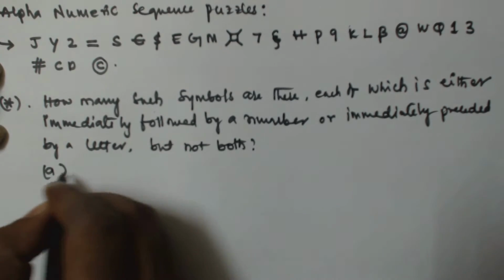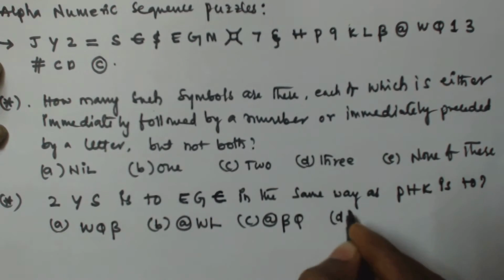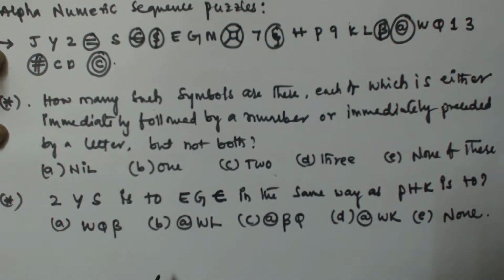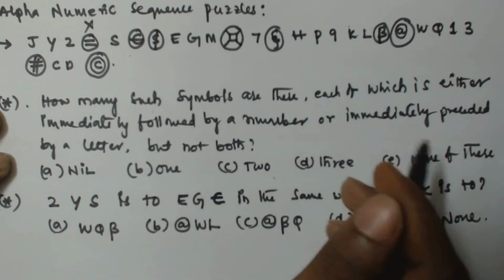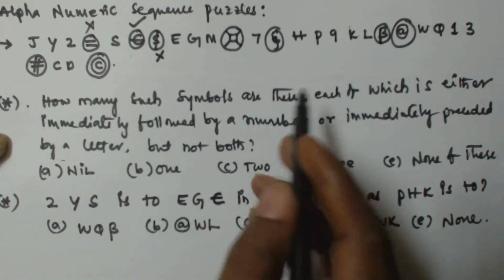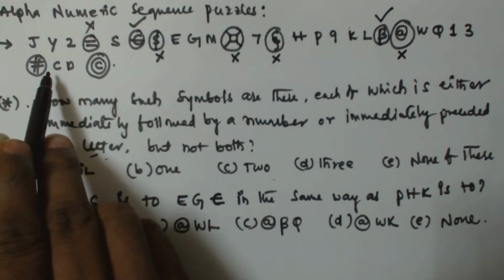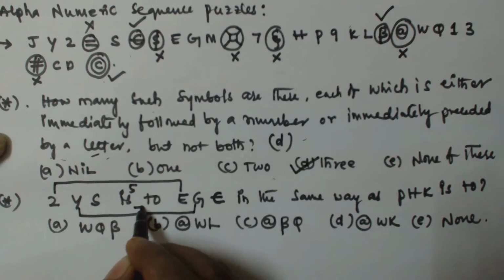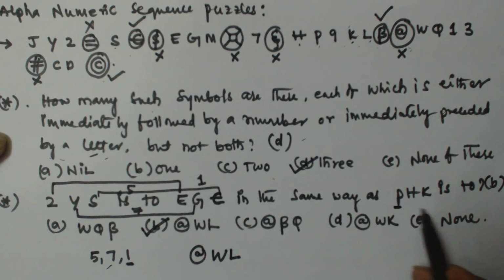ALPHANUMERIC Series Tricks For Bank PO Clerk SSC CGL | Part 7